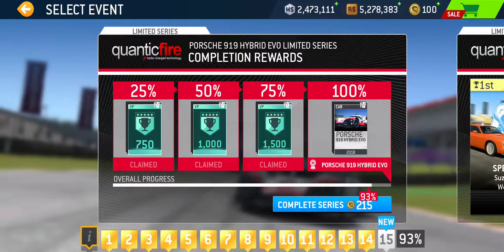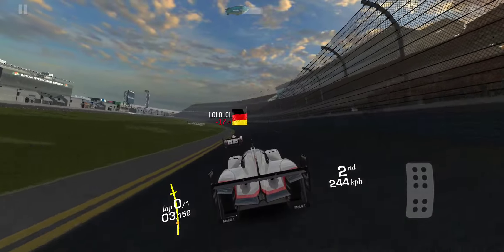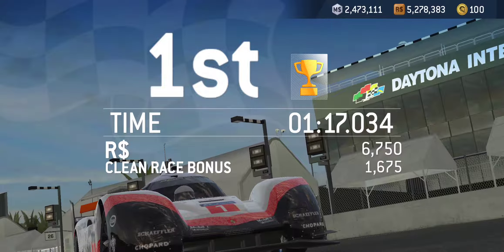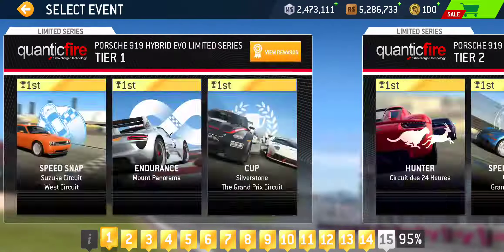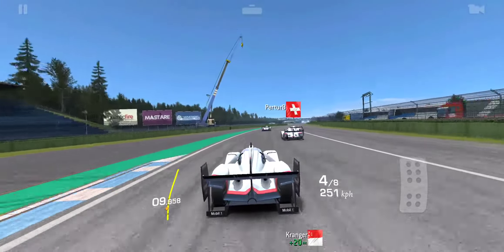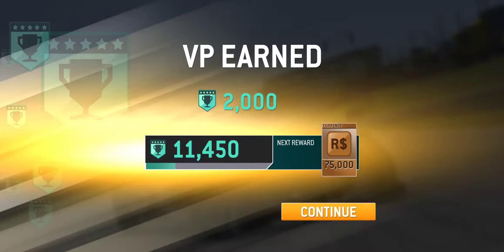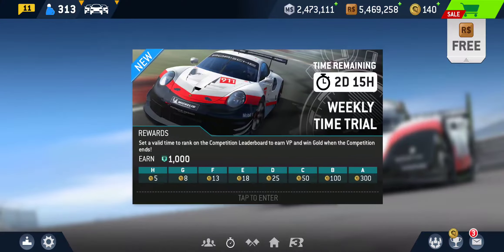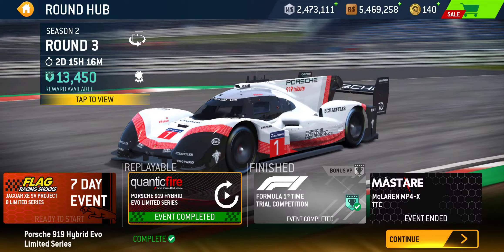Porsche 919 Hybrid Evo Limited Series 🏁 Final Tier 15 (PR 126.2) 🏁 • 💯% Complete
[Event]
Porsche 919 Hybrid Evo Limited Series
Rewards: Porsche 919 Hybrid Evo, 95 Gold, R$360,000, 5,250VP
Start Date: Thursday, 12 January 2023
Duration: 7 days
Maximum Required PR: 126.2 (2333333 for the cost of 660 Gold + R$2,866,900)
Total Number of Tiers: 15 (4/8/12/15)
Total Number of Events: 45 (12/23/34/45)
25% Completion (750 VP, 8 Gold, R$40,000): 12 Gold Trophies (PR 116.0)
50% Completion (1,000 VP, 17 Gold, R$70,000): 23 Gold Trophies (PR 118.9)
75% Completion (1,500 VP, 30 Gold, R$100,000): 34 Gold Trophies (PR 122.4)
100% Complete (2,000 VP, 40 Gold, R$150,000): 45 Gold Trophies (PR 126.2)

[Car]
2018 Porsche 919 Hybrid Evo
Performance Rating: 110.5 → 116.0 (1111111) → 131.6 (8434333)
Service Wait Time: 3 hours (R$2,090)
Featured in 2 Series: Tribute Tour (Legend), Porsche 919 Hybrid Evo (Exclusive Series)
R$ Only (R$1,001,600) PR (7/28): 116.0
*Featured Series “Tribute Tour” Completion Upgrade Cost (PR 129.7 with 5434333): 1,375 Gold (715 Gold more than LS) + R$4,129,600 (R$1,262,700 more than LS)
**Full Upgrade (28/28) Cost: 3,265 Gold (2,605 Gold more than LS, 1,890 Gold more than BS) + R$6,096,400 (R$3,229,500 more than LS, R$1,966,800 more than BS)

[Upgrades]
LS Upgrade Cost (PR 126.2 with 2333333): 660 Gold & R$2,866,900
*Featured Bonus Series “Tribute Tour” Completion Upgrade Cost (PR 129.7 with 5434333): 1,375 Gold + R$4,129,600
**Full Upgrade (28/28) Cost (PR 131.6 with 8434333): 3,265 Gold & R$6,096,400
2/8 Engine: R$172,700 (12h) + 115 Gold + R$388,500 (1d 12h)* + 255 Gold* + R$874,200 (2d)* + 580 Gold** + R$1,966,800 (2d)** + 1,310 Gold**
3/4 Drivetrain: R$160,700 (12h) + 105 Gold + R$361,500 (1d 12h) + 240 Gold*
3/3 Body: R$127,600 (12h) + 85 Gold + R$287,200 (1d 12h)
3/4 Suspension: R$147,300 (12h) + 95 Gold + R$331,400 (1d 12h) + 220 Gold*
3/3 Exhaust: R$145,600 (12h) + 95 Gold + R$327,700 (1d 12h)
3/3 Brakes: R$112,600 (12h) + 75 Gold + R$253,400 (1d 12h)
3/3 Tires & Wheels: R$135,100 (12h) + 90 Gold + R$304,100 (1d 12h)

[Featured Series]
Tribute Tour
Cars: 2018 Porsche 919 Hybrid Evo
Rewards: 75 gold (9/15/20/31), R$75,000 (9,000/15,000/20,000/31,000)
Location: LEGEND
Unlocks from: 25 Trophies in Campionato Scuderia Ferrari

Exclusive Series: 2018 Porsche 919 Hybrid Evo
Rewards: 400 Gold (50/75/125/150), R$100,000 (10,000/20,000/30,000/40,000)